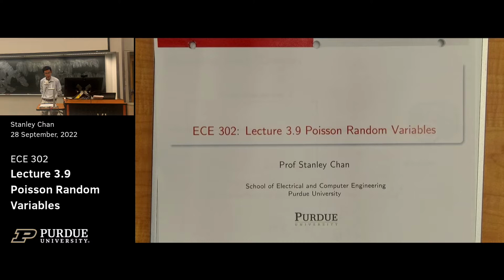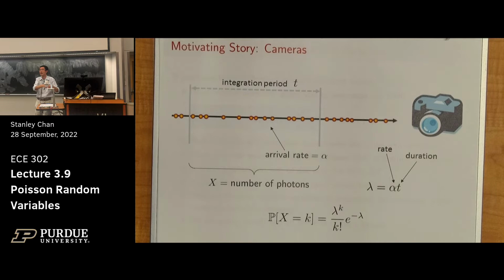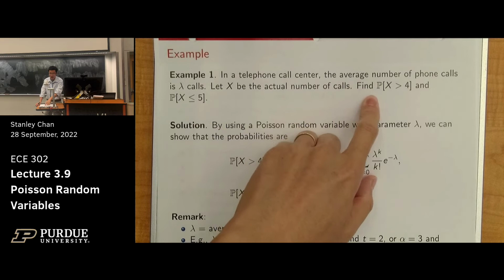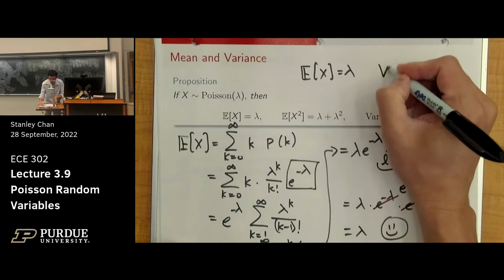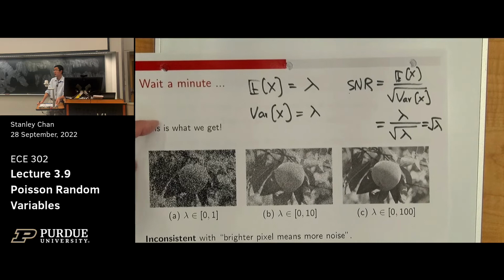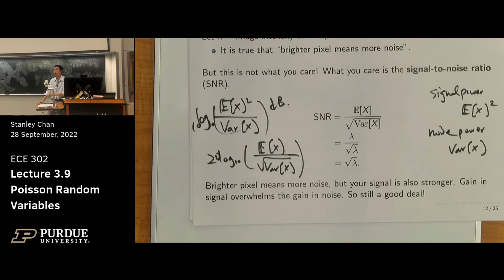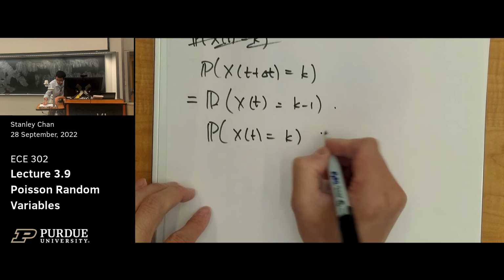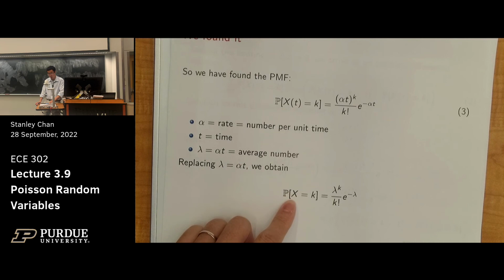Lecture 15 Poisson Random Variables